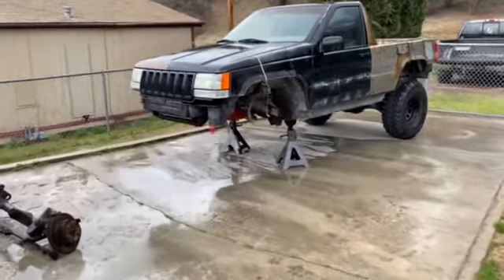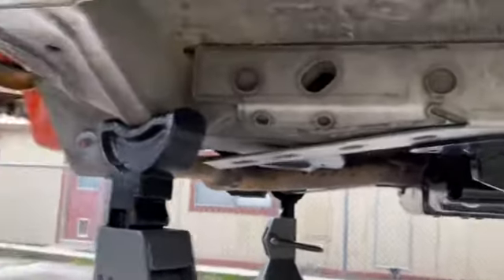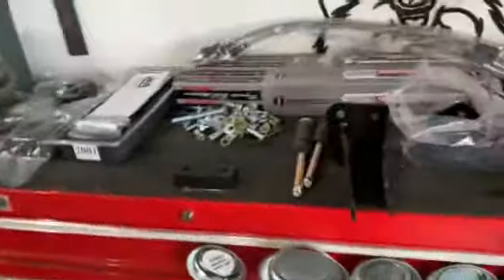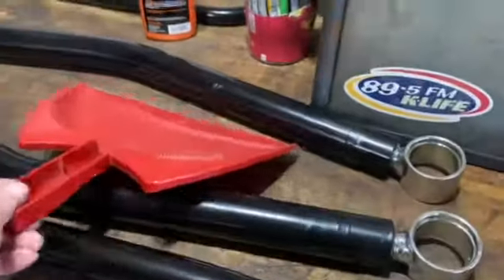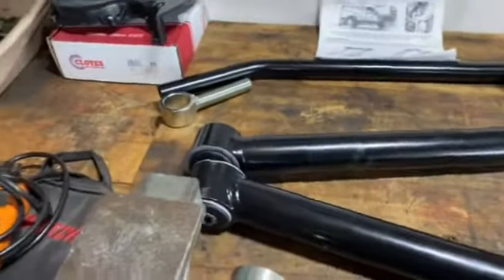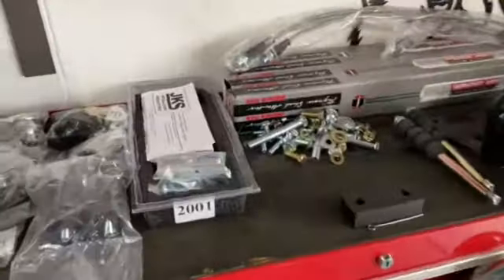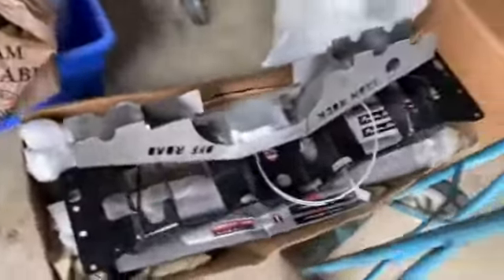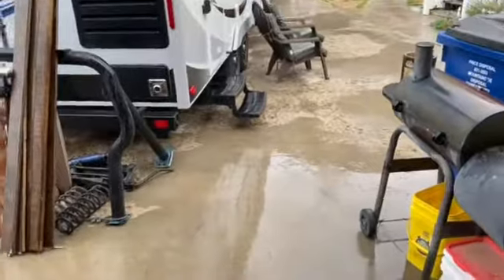ZJ truck part 2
Removed the front axle to start welding on the DB METALWORX frame stiffeners and IRO Rock-Link Pro long arm lift kit